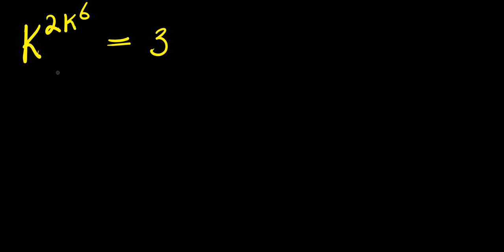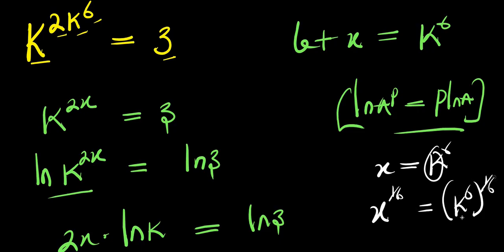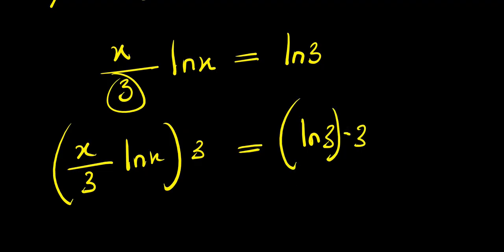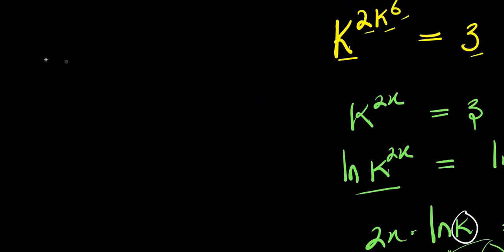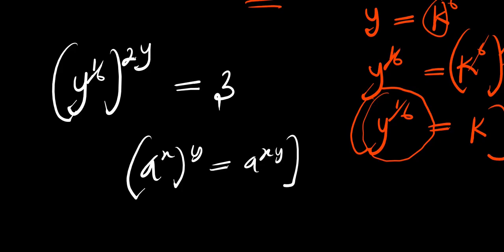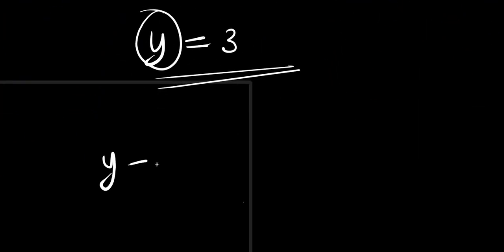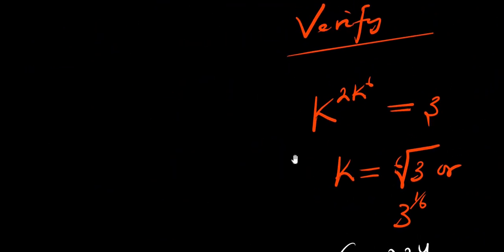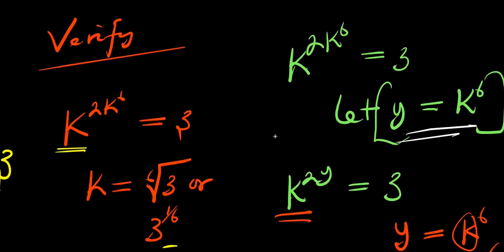INDIAN OLYMPIADS || How to SOLVE for k?